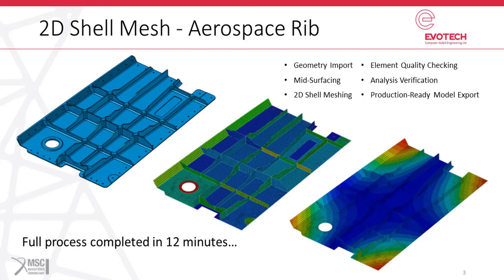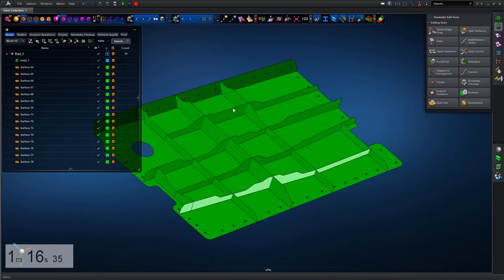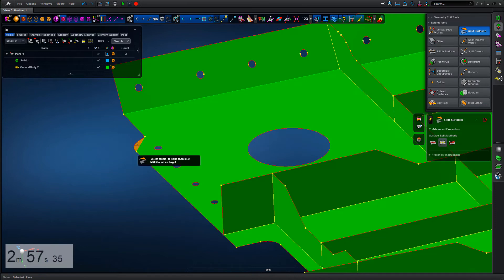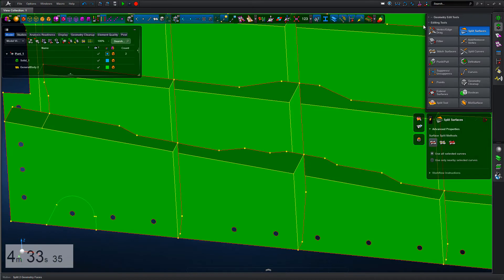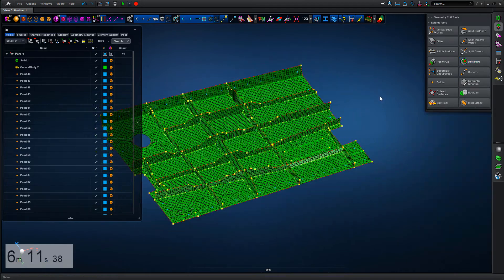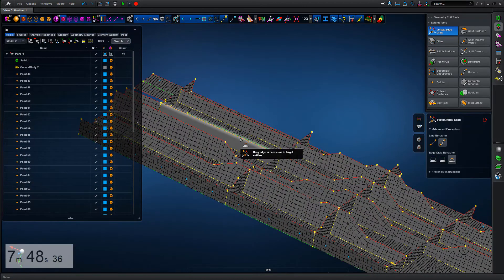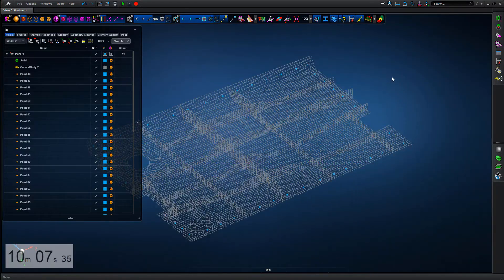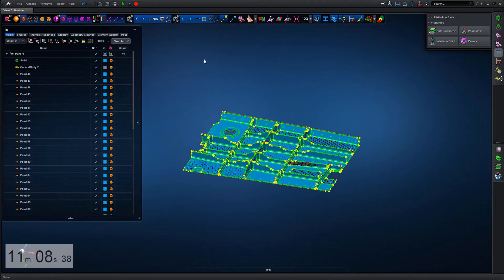MSC Apex Model Build Challenge | 2D Shell Mesh | Evotech CAE Ltd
MSC Apex is a next-generation, contemporary CAE platform to increase your FEA model build and analysis efficiency, through a number of patented technologies.

Evotech CAE are the premier MSC Apex online learning experts, specialising in MSC Apex training and deployment.

If you're new to Apex, or want to develop your productivity, we've got many learning opportunities for you,

2D Shell mesh development of a thin-walled aerospace rib, as part of the recent Simulating Reality Apex Model Build Challenge